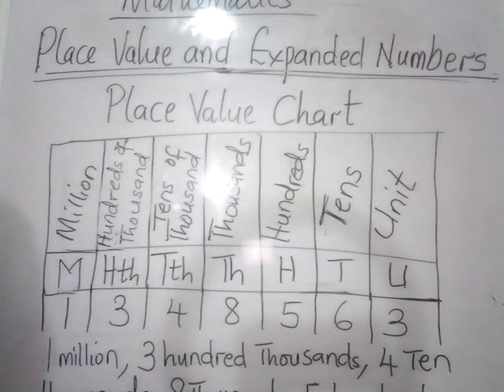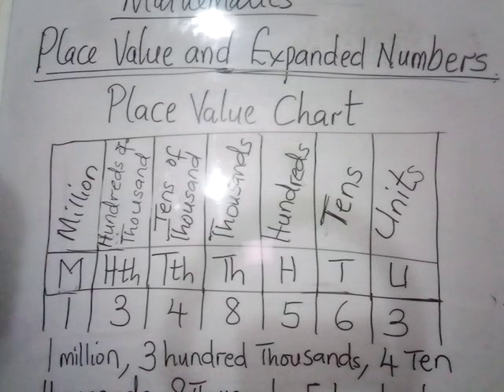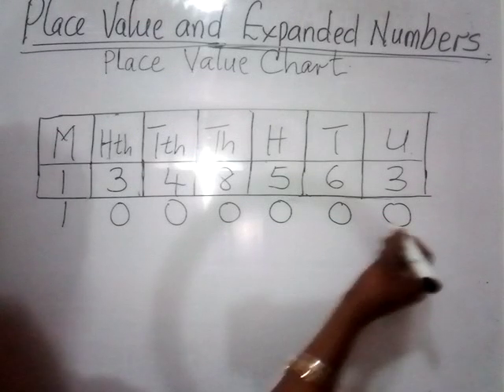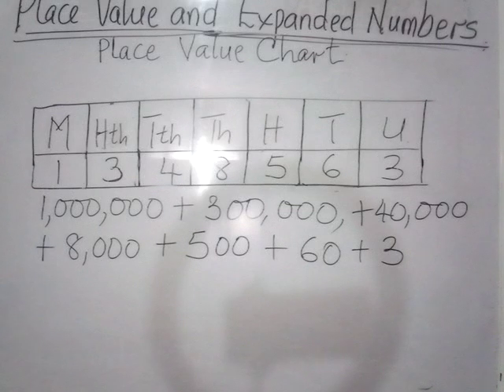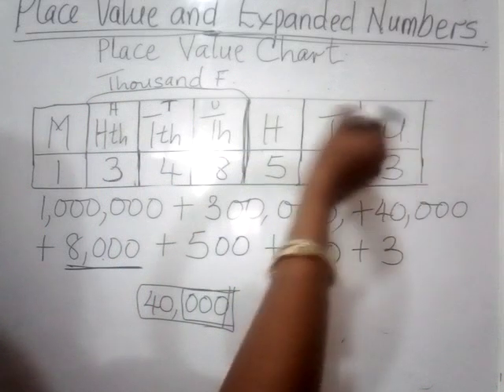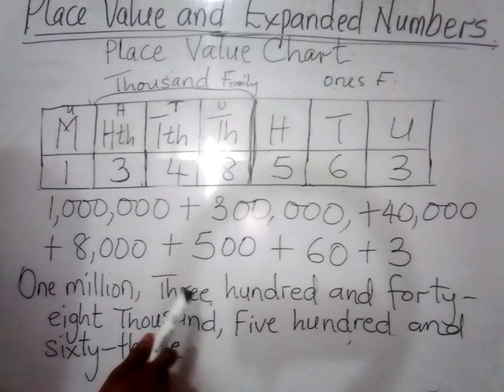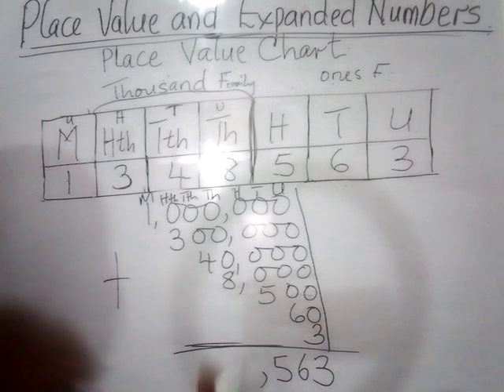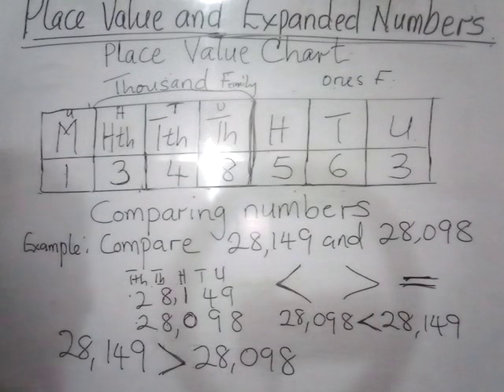Place Value and Expanded Numbers Grades 3 & 4 Mathematics Week 2